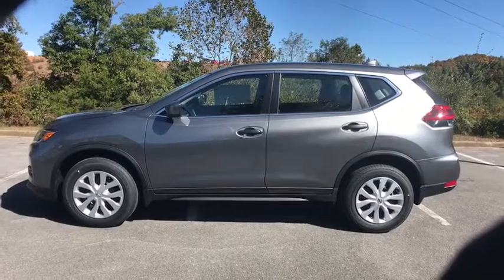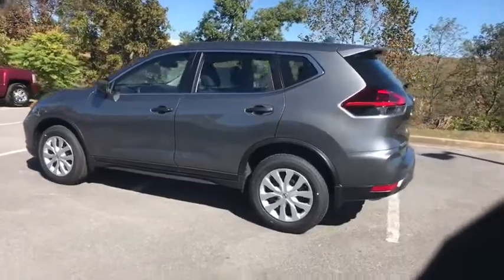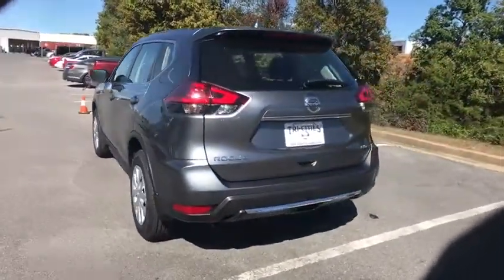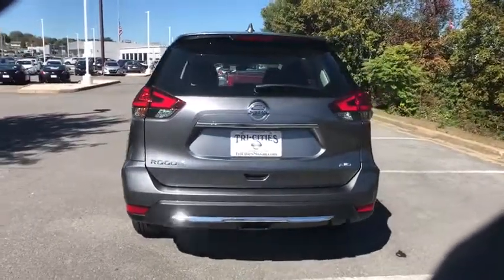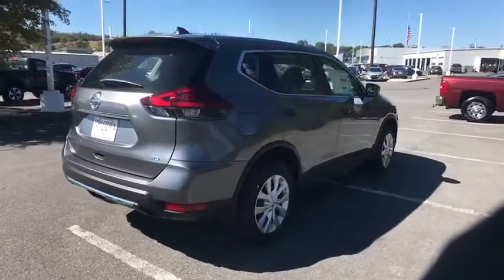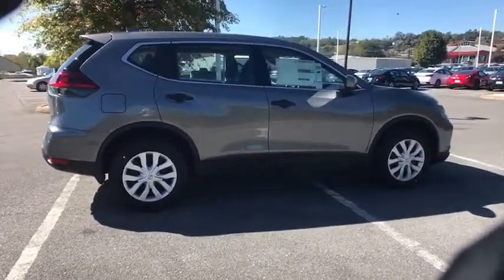2020 Nissan Rogue Bristol TN, Bristol VA, Johnson City, Abington, Kingsport, TN 210296A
Gun Metallic New 2020 Nissan Rogue available in Bristol, Tennessee at TriCities Nissan. Servicing the Bristol VA, Johnson City, Abington, Kingsport, TN area.

TriCities Nissan
3602 Bristol Hwy

2020 Nissan Rogue S AWD Blind spot sensor: Blind Spot Warning (BSW) warning, Brake assist, Electronic Stability Control.